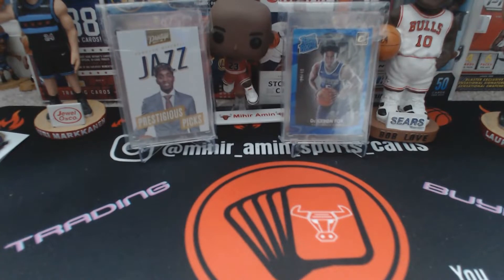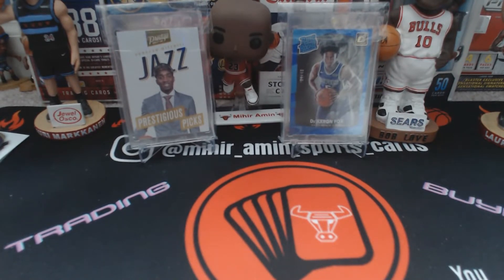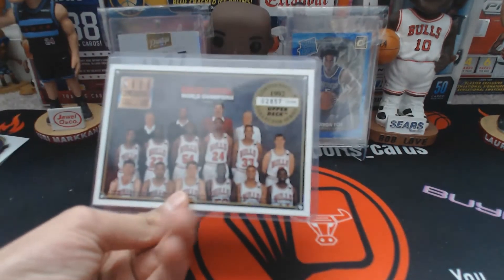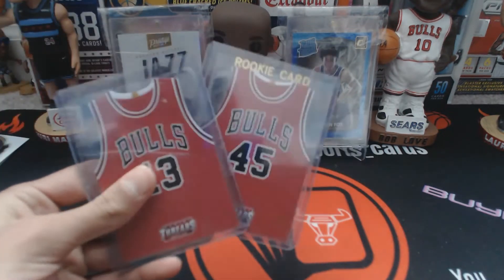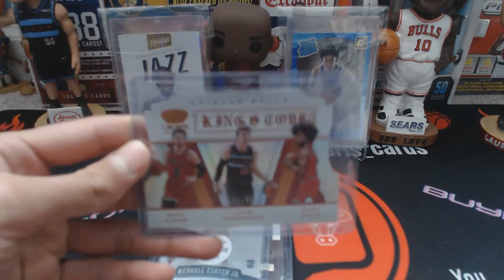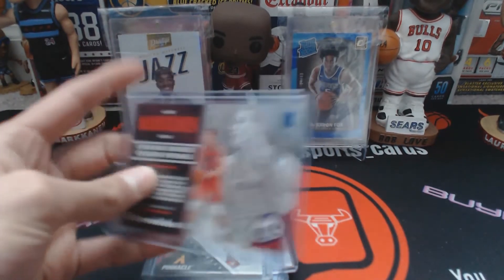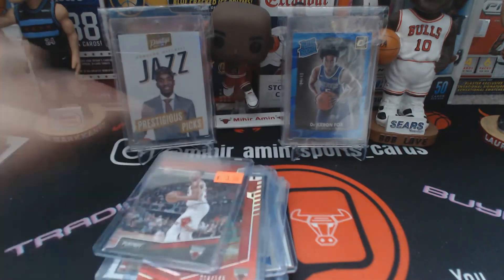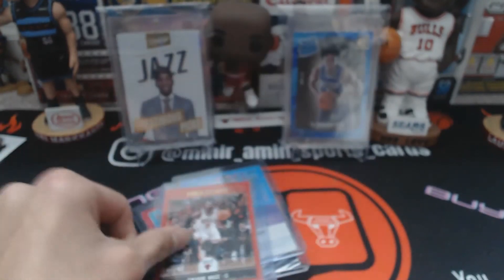PART 4 OF THE 2021 ULTIMATE BULLS PC SHOWCASE: NUMBERED AND SHORT PRINTS!